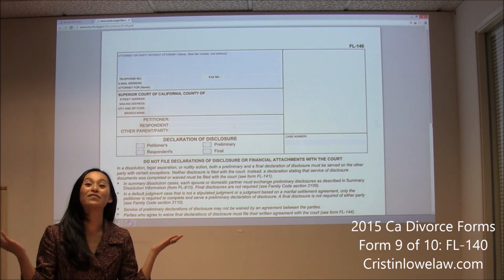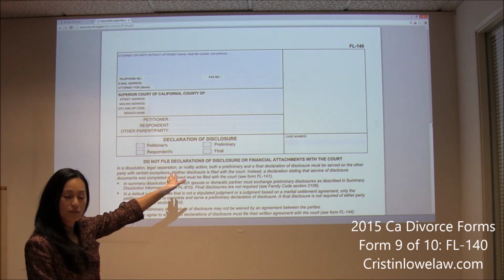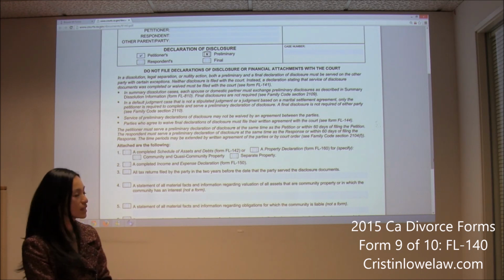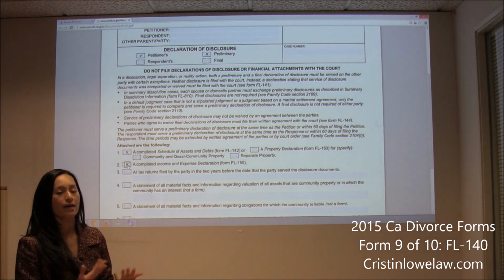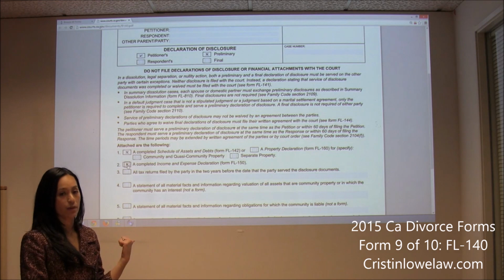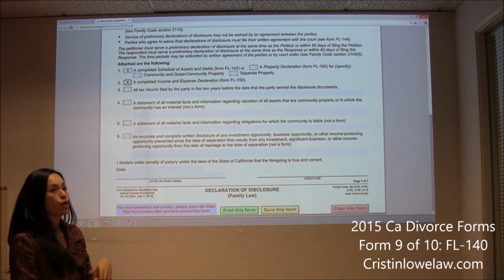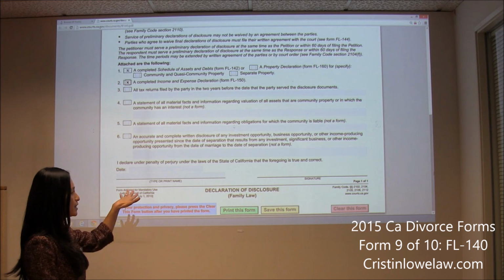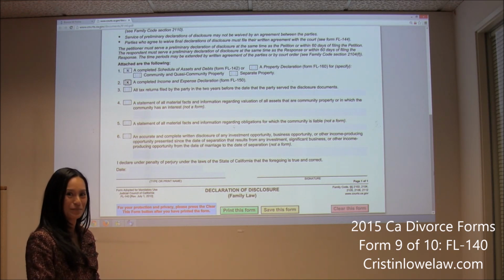Filing California Divorce Forms: Form 9 of 10 the FL-140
In this video we continue the process of filing California Divorce Forms. This episode covers FL-140. We explain the correct way to fill the form and what is needed to be attached with the FL-140 form.

Law Office of Cristin M. Lowe
Located In the Bay Area
4000 Executive Parkway, Suite 220
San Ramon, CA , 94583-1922